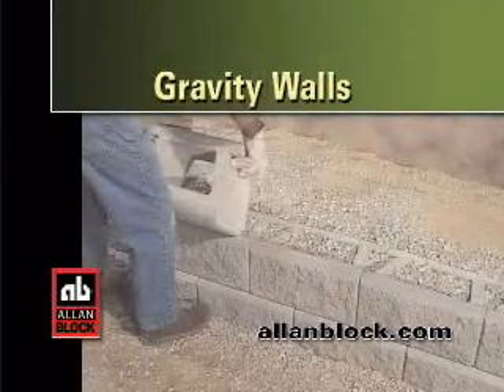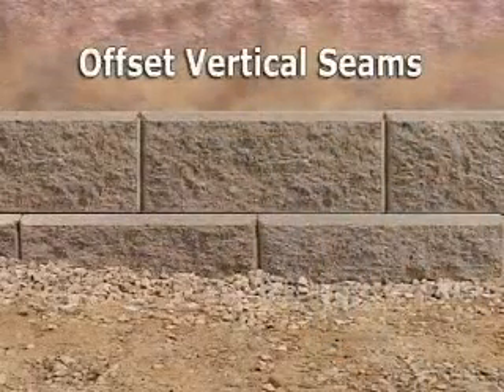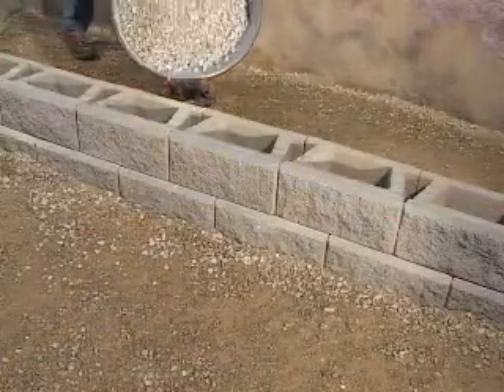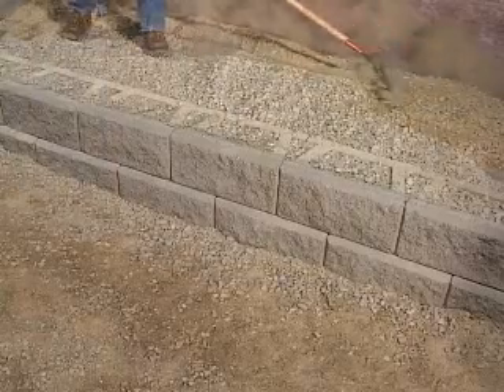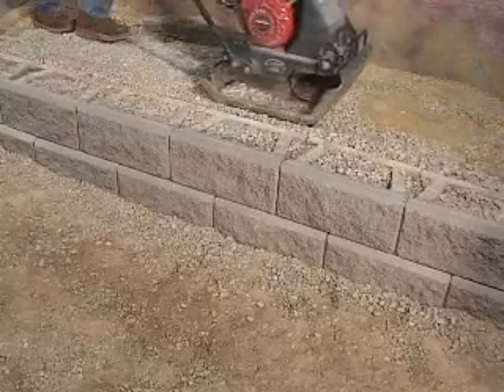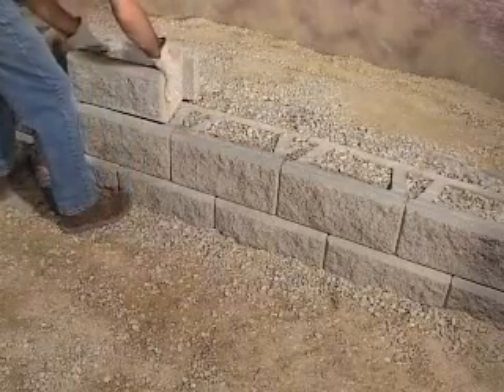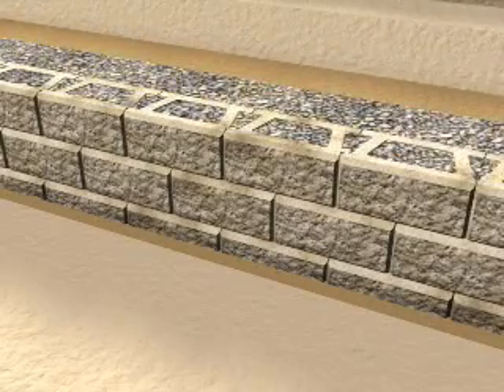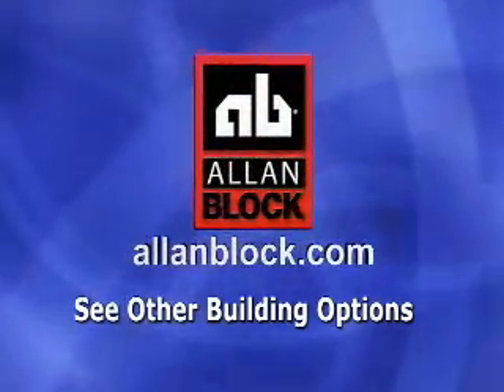How to Build a Retaining Wall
Learn how to build a basic retaining wall.  These gravity retaining walls are walls that depend on their own weight and setback to retain the soil and are typically shorter in height. Allan Block retaining walls are ideal for this type of wall, because they use no mortar or glue but have a special front lip and bottom notch that locks them together when they are stacked into place forming a setback. This setback helps the wall support the pressure from the soils retained behind it.

The steps in this video show you how to build a retaining wall from the base course up. Focusing on wall block placement, how to level the blocks, and filling and compacting the rock in the backfill area inside and behind the block.